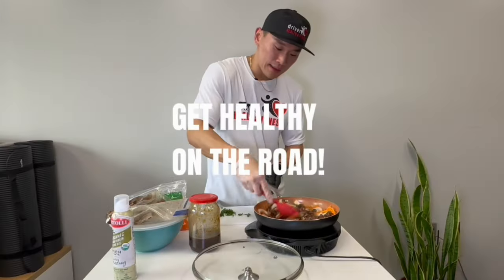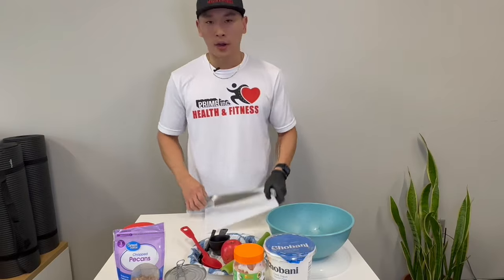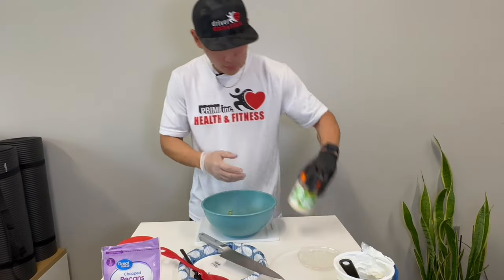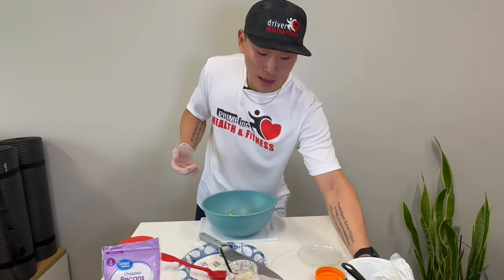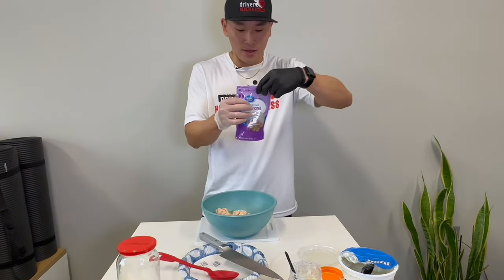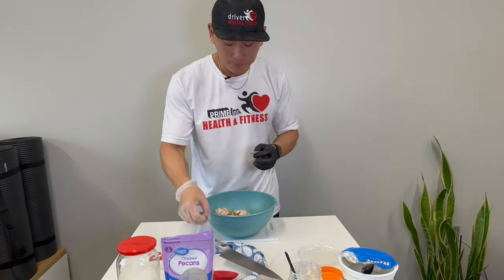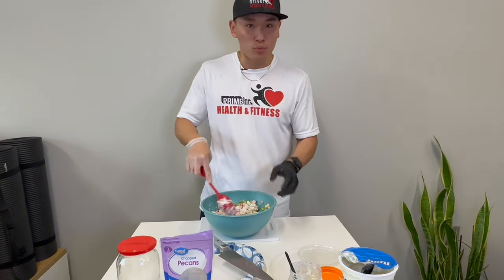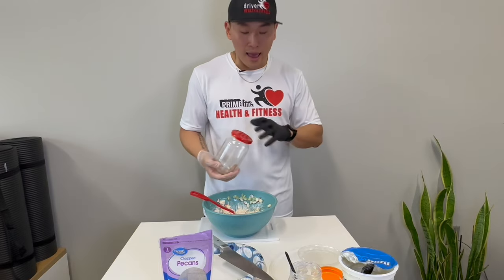Easy, NO COOKING Recipe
Chicken Salad on the road!
Here is another easy recipe you can make on your truck.
No cooking is required for this protein and veggie dense meal.
High protein diet: prevents muscle loss and supports hormones, cell growth, and enzyme functions.

Ingredients- 12.5 oz. canned chicken, ¼ cup plain Greek yogurt, ¼ cup avocado mayo, 1 cup diced celery or pre-shredded carrots, 1 diced apple, Choose from these flavor add-ins- ¼ cup chopped walnuts or pecans, chopped red onion, or green onions, or 1 tsp onion powder, salt, pepper, 1 tbsp. of mustard of choice.
Instructions- prep, all the ingredients, add to the bowl, and mix thoroughly.
Divide into 2-3 servings, and pair with lettuce wrap or high fiber wrap. Look for 3g or more of fiber per serving.

For more recipes check out driverhealthandfitness.com and click on the recipes tab!